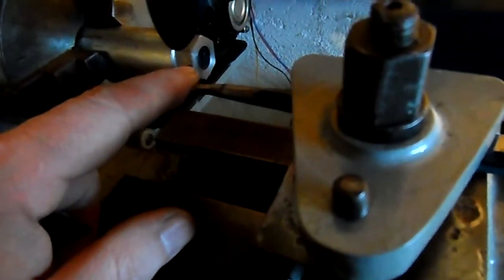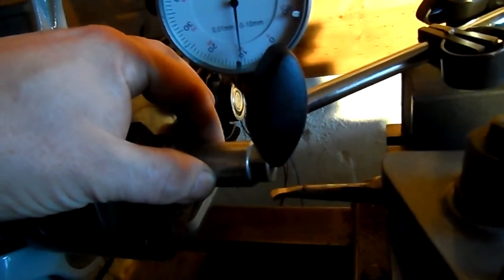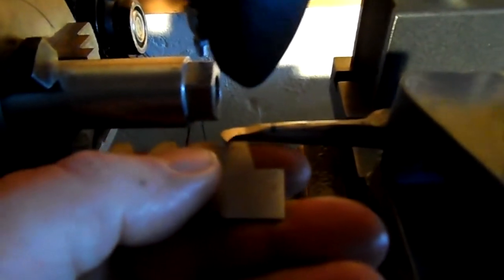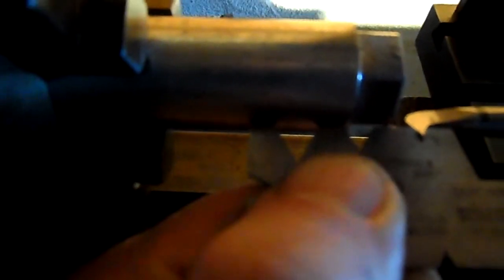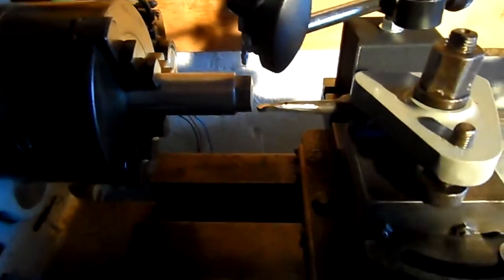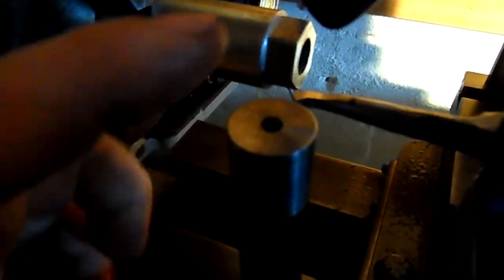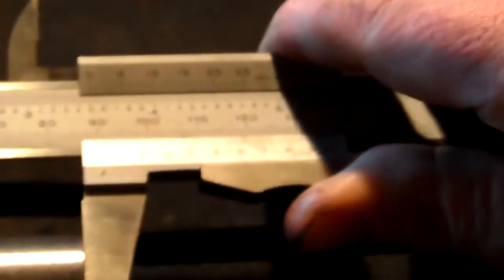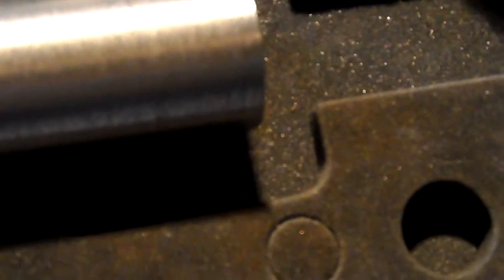Screwcutting On The ML7 Episode 04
Part 4 in A short series on cutting an internal Whitworth thread on the Myford ML7 in what is basically a Nut  for the Grinder I'm currently restoring.